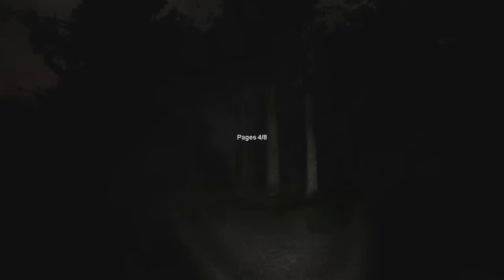Arnold Schwarzenegger Plays Slender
Arnold needs to GET TO THE PAAAAGES AARGGHHGHGHGH!!!

Hope you want to see more Arnold videos like this, consider liking the video and get our target of 2000 LIKES for another Arnold video when we achieve this!

Please behave in the comments section and avoid silly or hateful comments :D

Slender Funny Moments
Slender Comedy
Slender Live Commentary